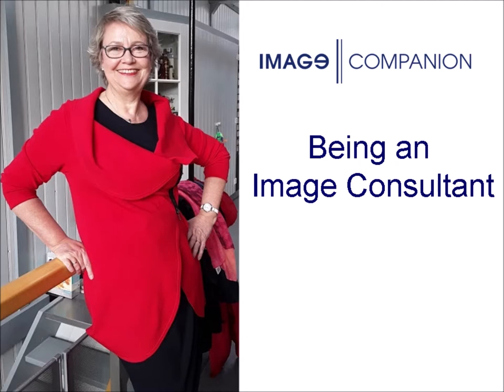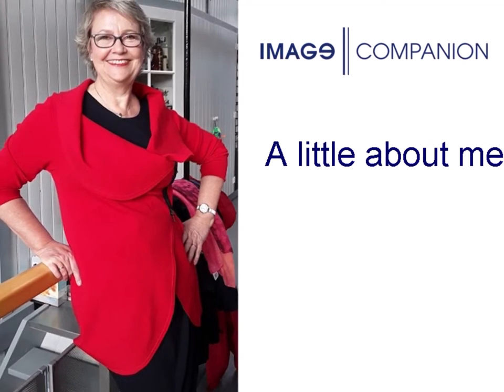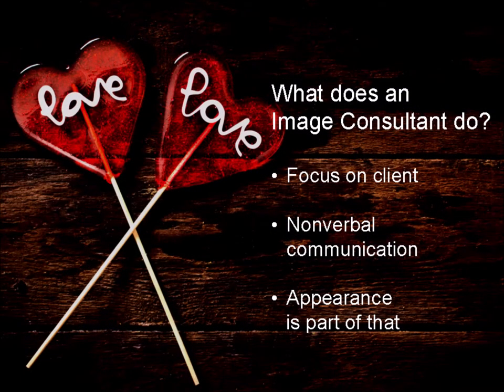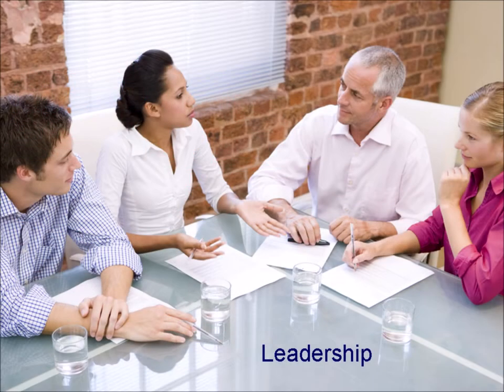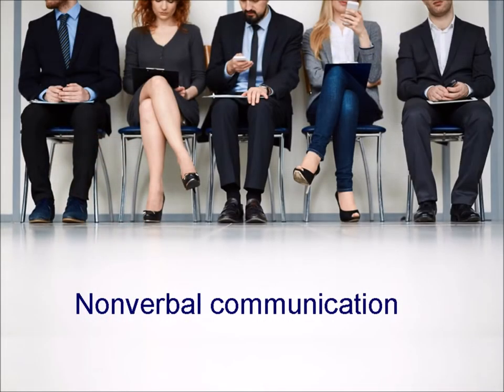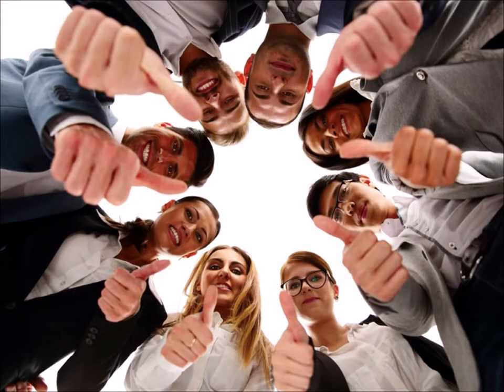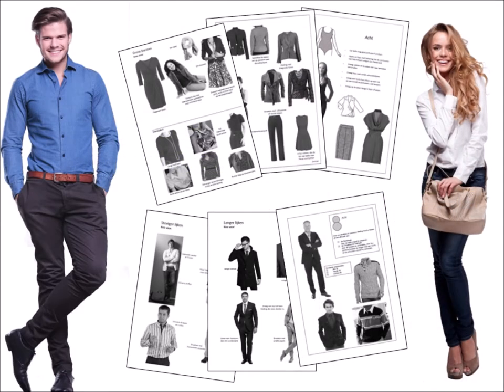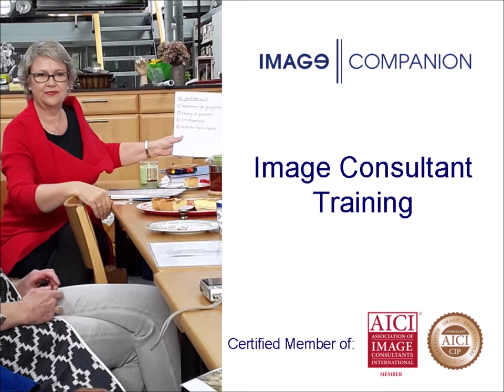What does an Image Consultant do? | Image Companion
If you consider becoming an image consultant you might wonder what it means to be one. What can you expect?
This video explains what it means to be an image consultant.